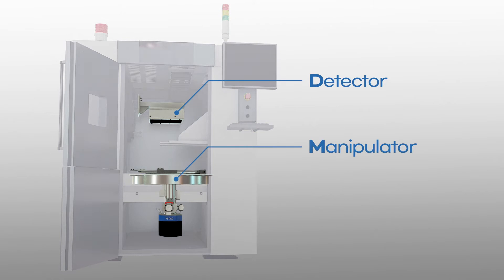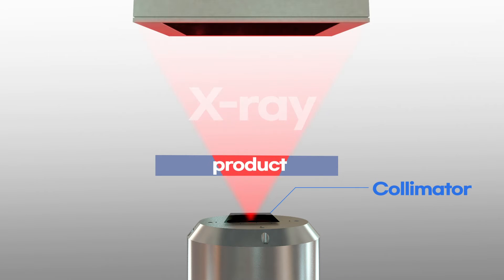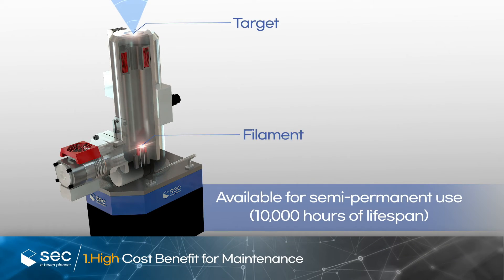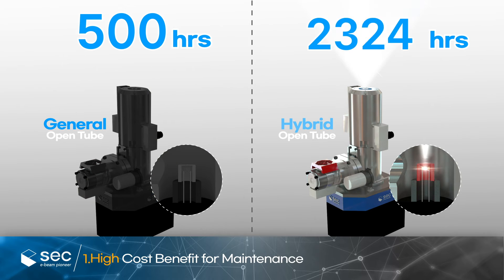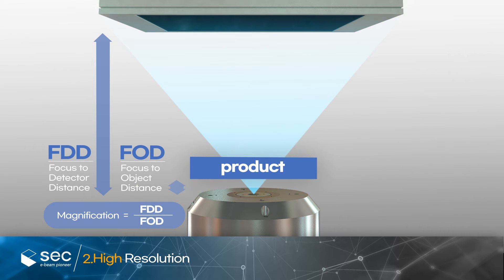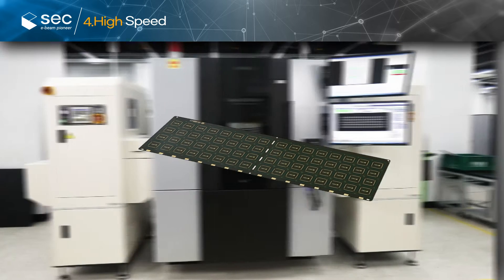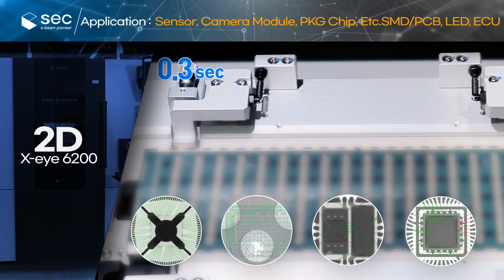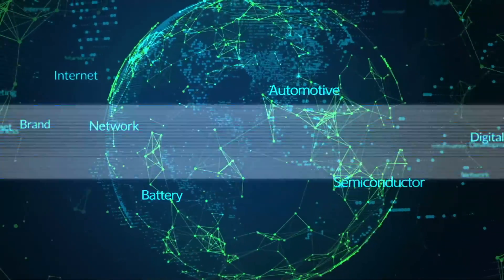AXI(Automated X-ray Inspection) System -SEC 4High Technologies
1. High Cost Benefit for Maintenance
2. High Resolution
3. High Accuracy & Reliability
4. High Speed

*Product
- X-eye6200(2D Inspection) : Sensor/Camera Module/PKG Chip/SMD/PCB/LED/ECU
- X-eye6300(3D Inspection) : Sensor/ECU/Application Processor/PKG Chip/Automotive Battery/SMD/PCB/IGBT